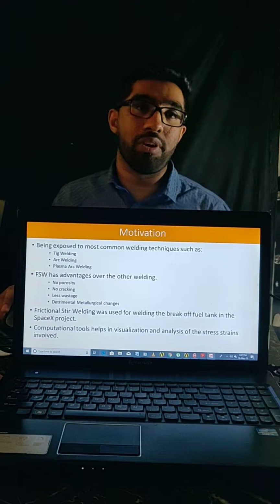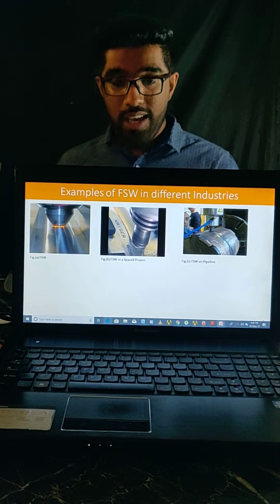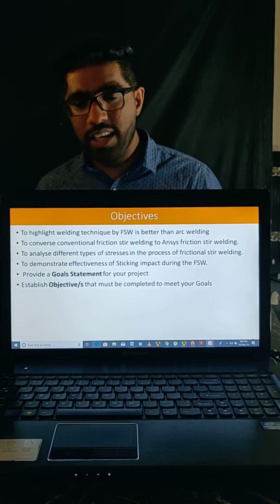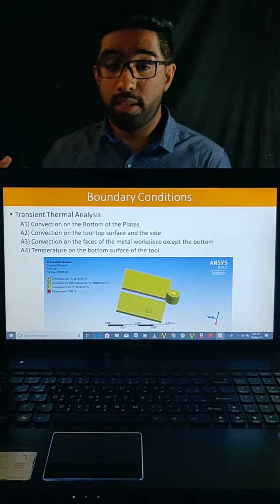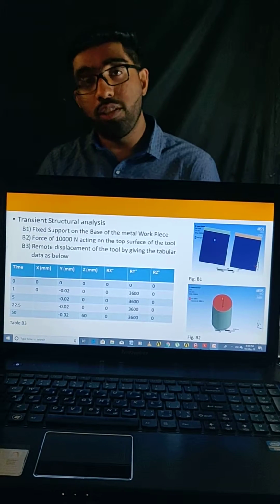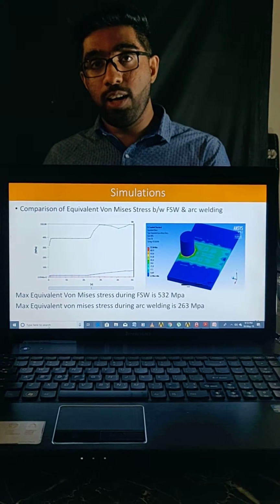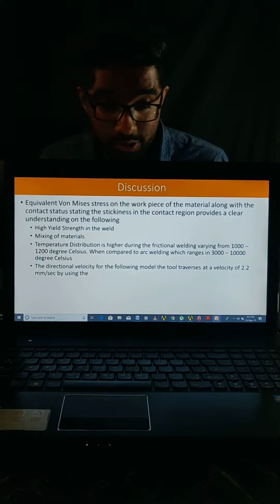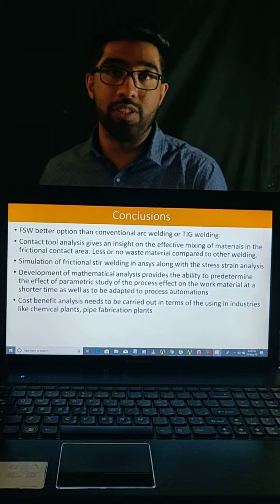Friction Stir Welding Simulation